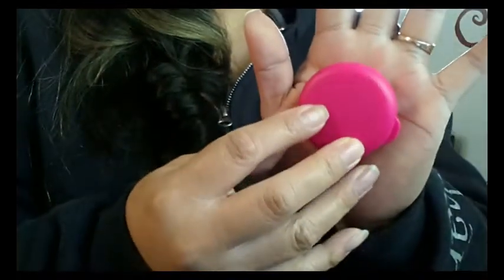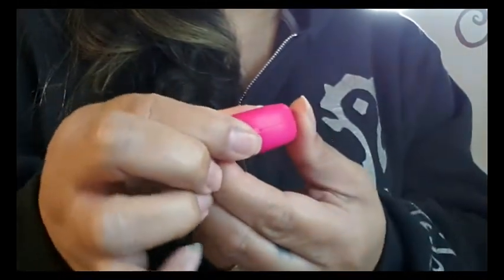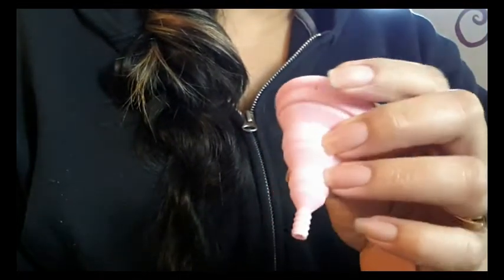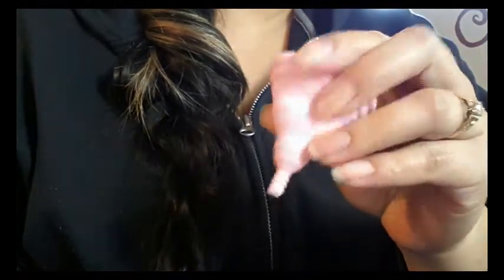Lily Cup Compact Info & Personal Review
Lily Cup Compact by Intimina
Menstrual Cup information and my personal review.

Ready to buy?!

Feminine Wear on Facebook..make sure you "Like" them for updates and discounts! :D

I purchased ALL of these cups with my own money and am not paid in anyway unless otherwise stated. These are my honest opinions and reviews as I find them on each of these specific Menstrual Cups.